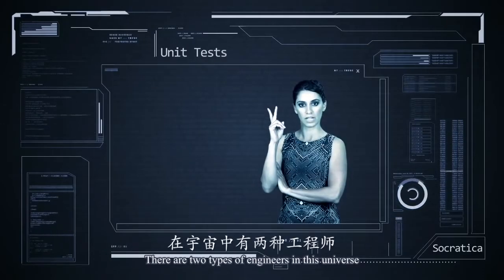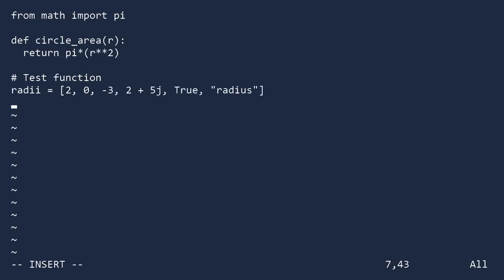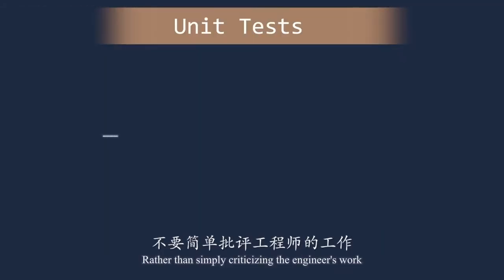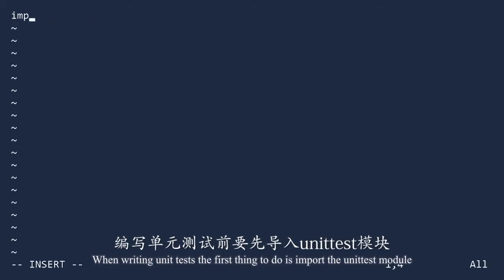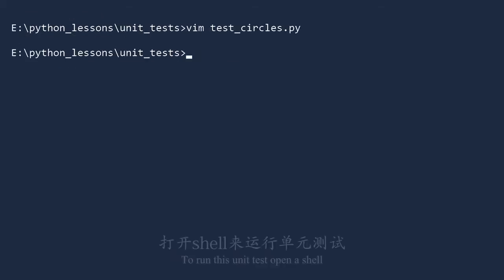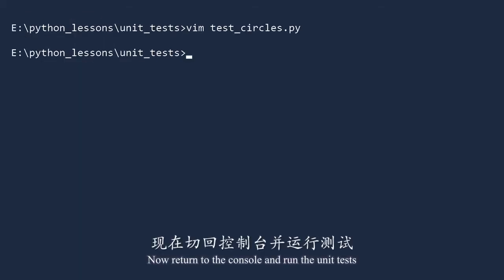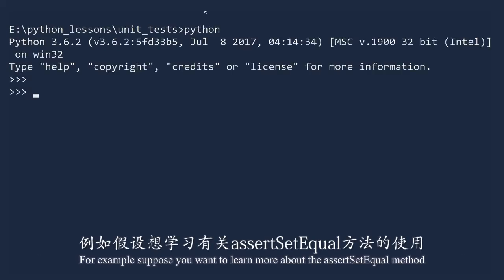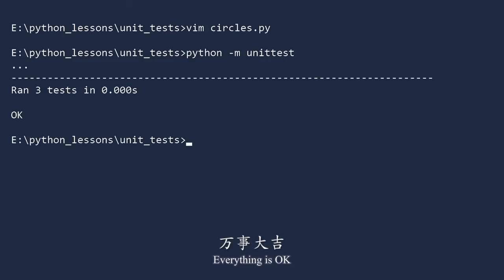30 单元测试｜小甲鱼原创翻译—全世界特效最佳的 Python 教程